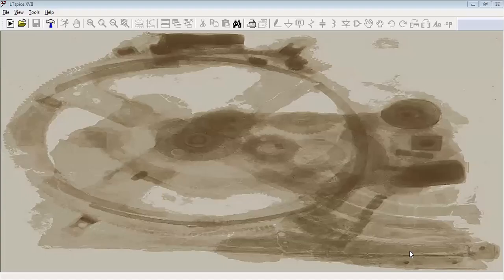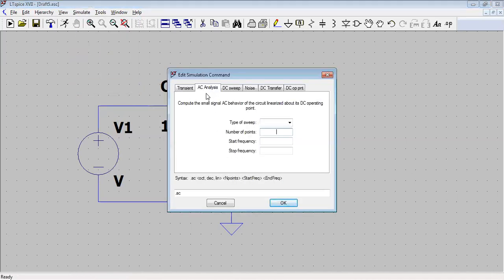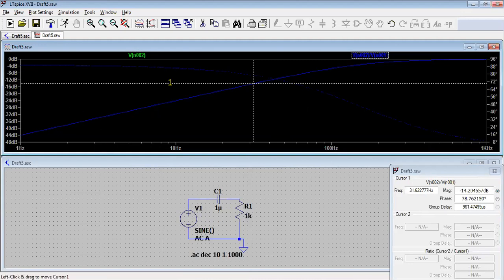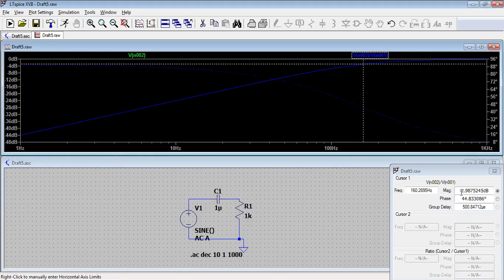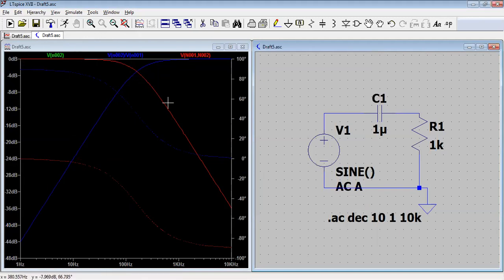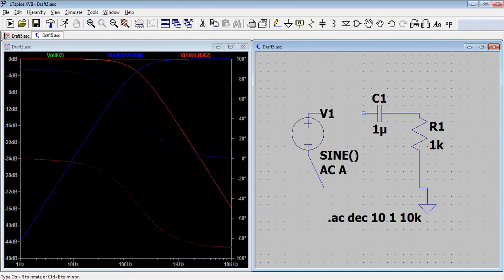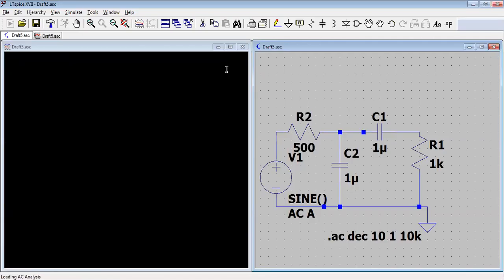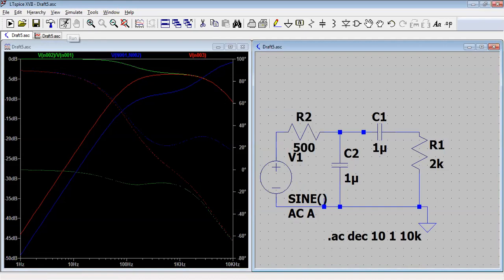LTSpice: RC Filter; Low pass, High Pass, Band Pass Filter